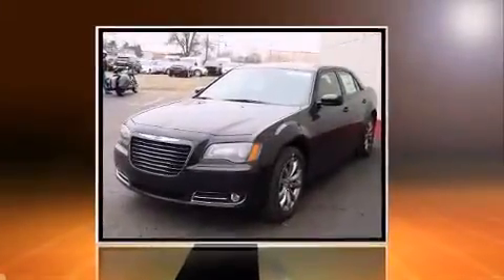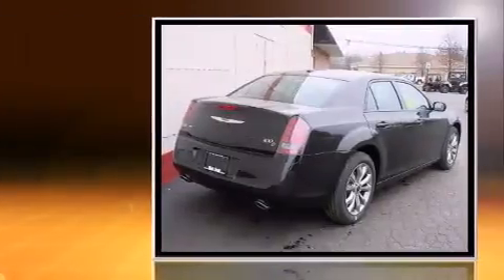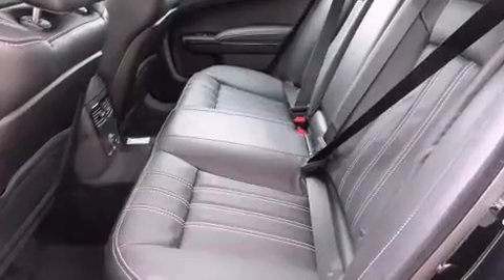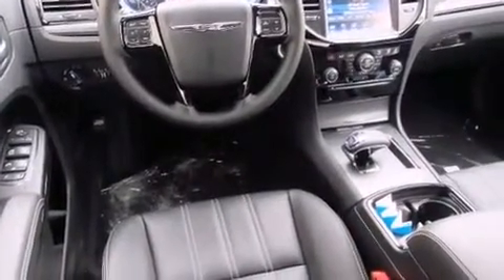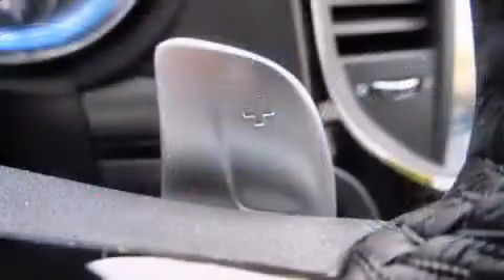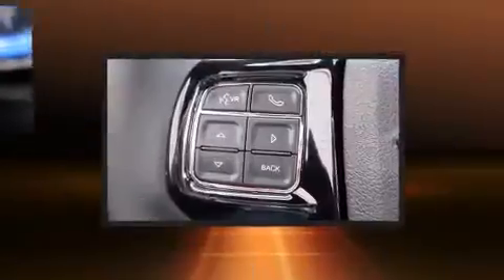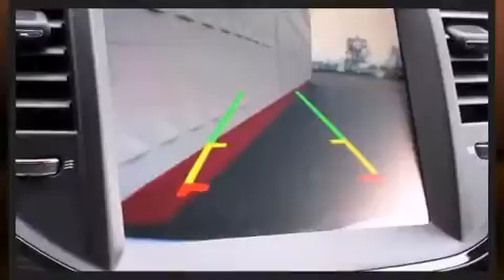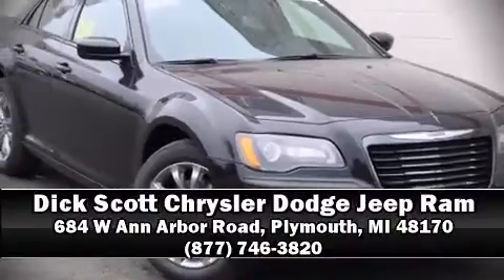2014 Chrysler 300 S in Plymouth, MI 48170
684 W Ann Arbor Road

Discerning drivers will appreciate the 2014 Chrysler 300. This 4 door, 5 passenger sedan stands out among competitors in its class! Smooth gearshifts are achieved thanks to the refined 6 cylinder engine, and for added security, dynamic Stability Control supplements the drivetrain. All wheel drive maintains traction at all four corners. A wealth of standard features means that you no longer have to sacrifice. Like heated seats, delay-off headlights, 1-touch window functionality, power front seats, a built-in garage door transmitter, an automatic dimming rear-view mirror, heated door mirrors, and remote keyless entry. Features such as automatic climate control and leather upholstery prove that economical transportation does not need to be sparsely equipped. Chrysler also prioritized safety and security by including: dual front impact airbags, front SIDE impact airbags, brake assist, anti-whiplash front head restraints, a security system, and 4 wheel disc brakes with ABS. This car was designed with safety in mind, allowing you to drive with even greater assurance. We have a skilled and knowledgeable sales staff with many years of experience satisfying our customers needs. They'll work with you to find the right vehicle at a price you can afford. We are here to help you.